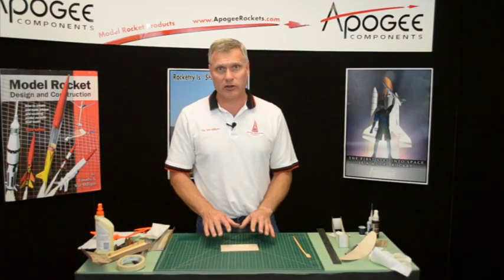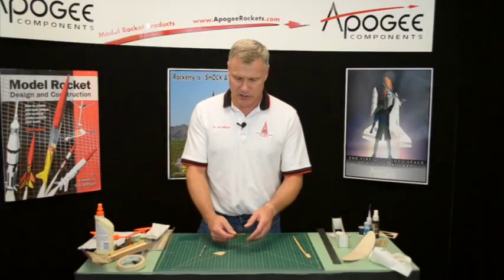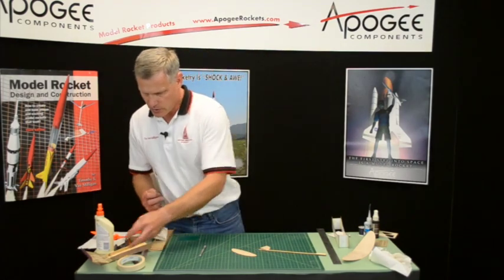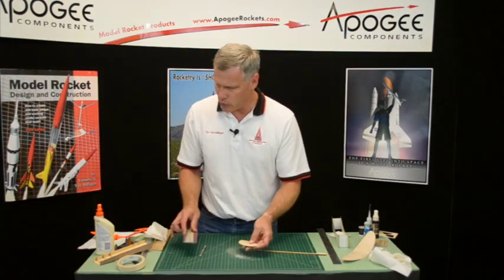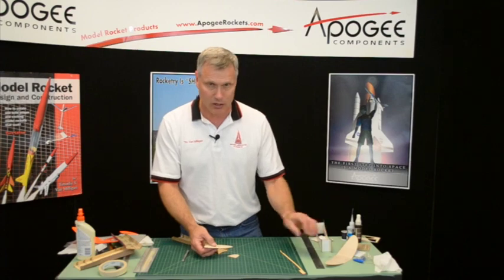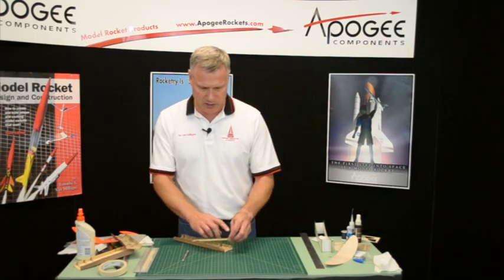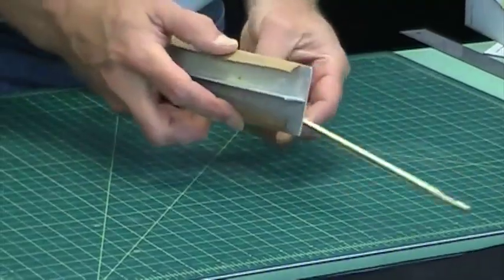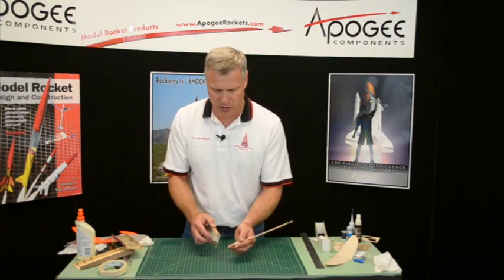Cirrus Breeze Rocket Glider - 5: Sanding tail feathers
While the sanding block is out from sanding the wing of the Cirrus Breeze rocket boosted glider, the tail parts can also be airfoiled by sanding. In this video, you'll also see how to sand the fuselage boom to reduce aerodynamic drag, and so that the wing will slide along it easily.